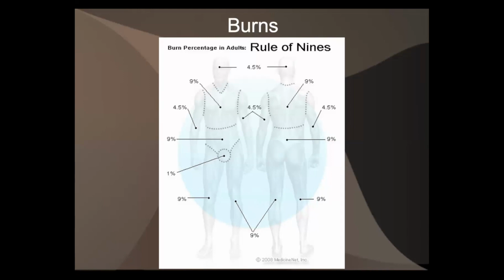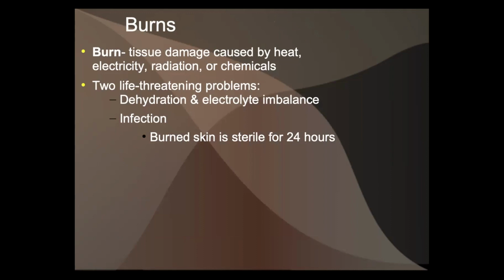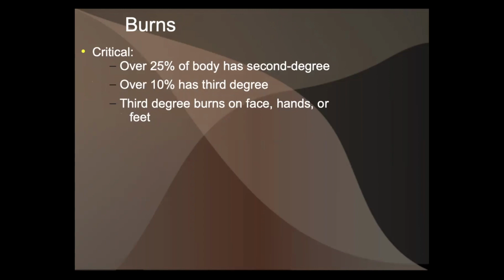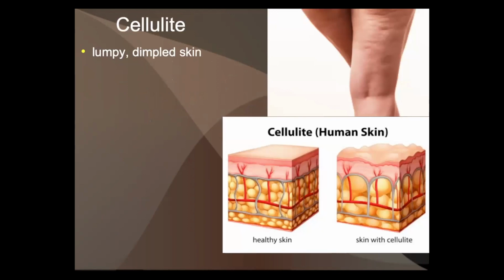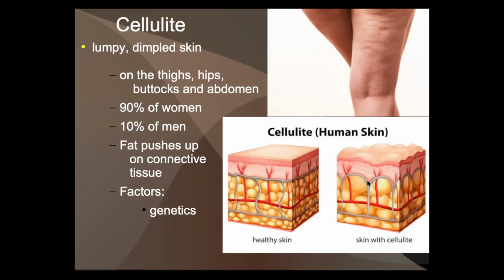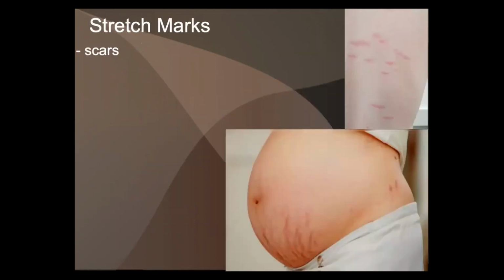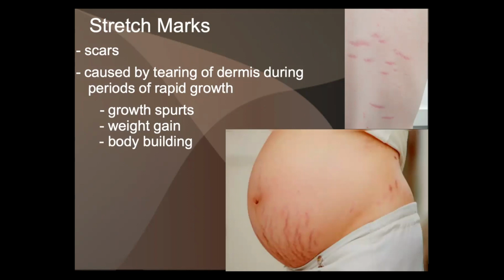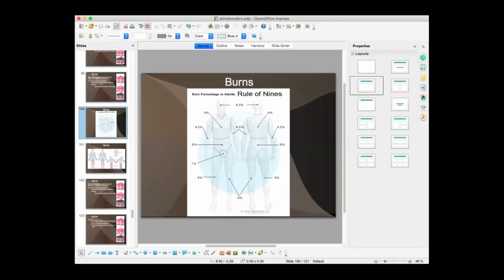A&P (November 9th)